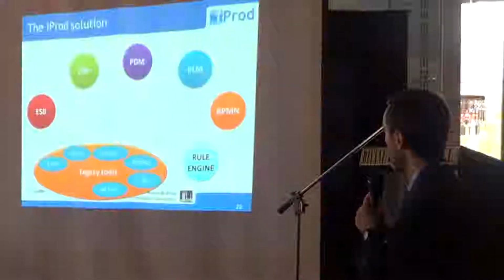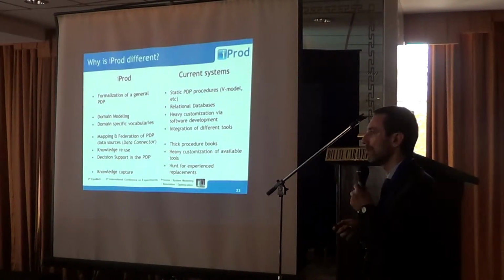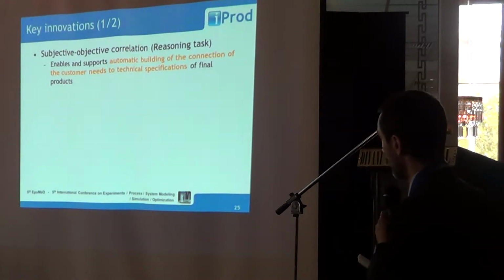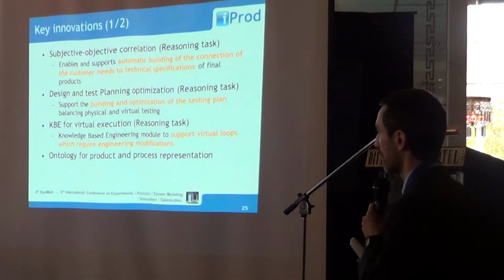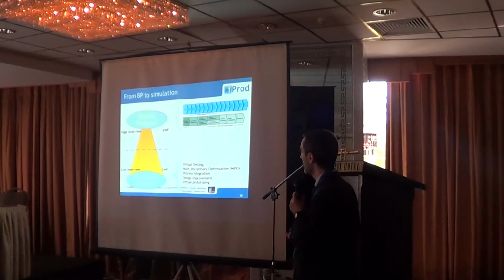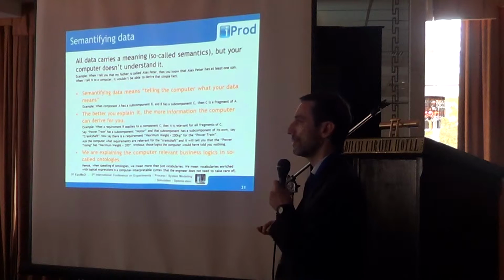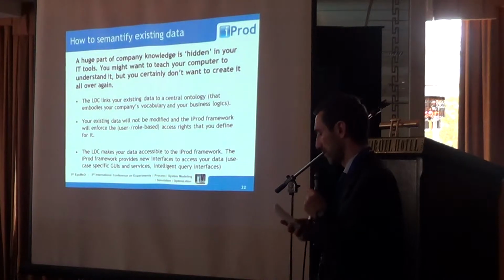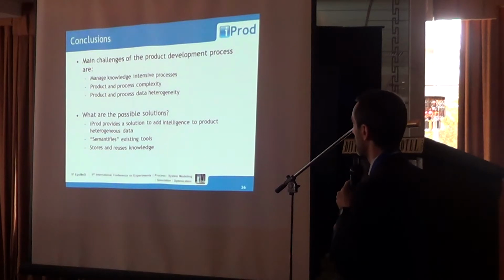iProd-Knowledge intensive PDP. Complexity and data heterogeneity challenges, part 2